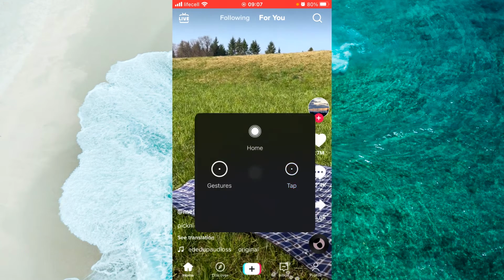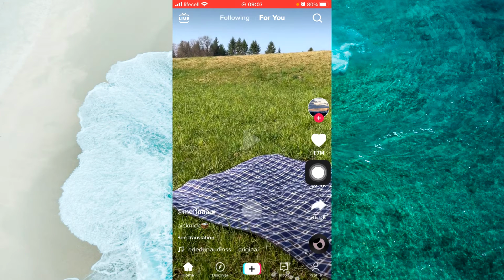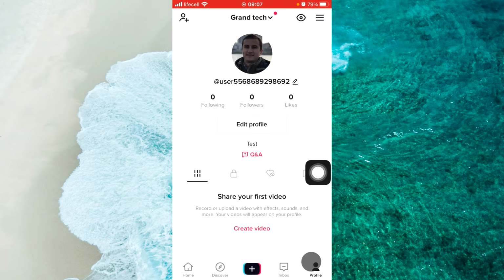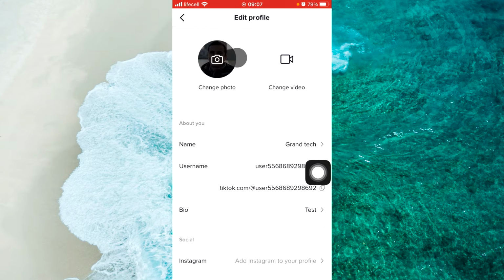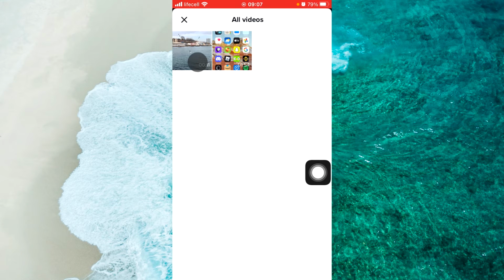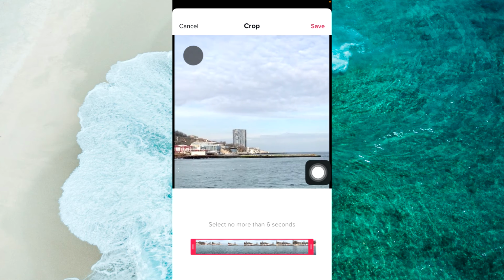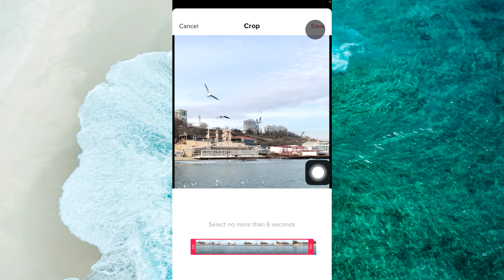How to Use Any GIF or Video as your TikTok Profile Picture | Put Video as Profile Picture on Tiktok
Learn How to Set Video as Profile Picture on Tiktok from Android and iPhone Devices. In this video, you will walk through the whole process of How to Put Video as Profile Picture in Tiktok. You can also Put the video as a profile picture on Tiktok.